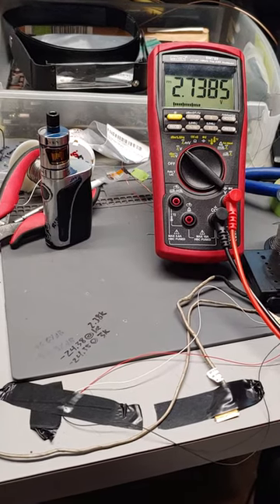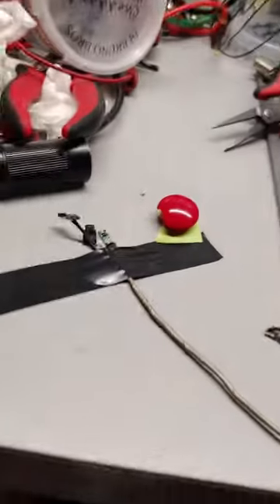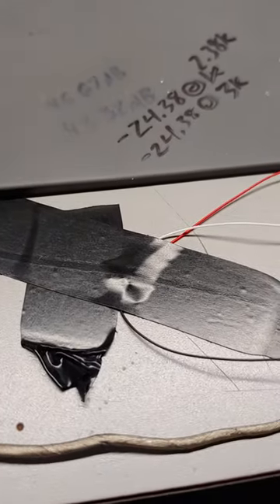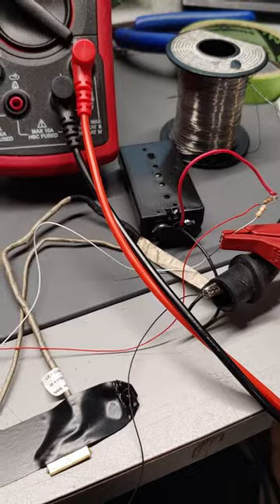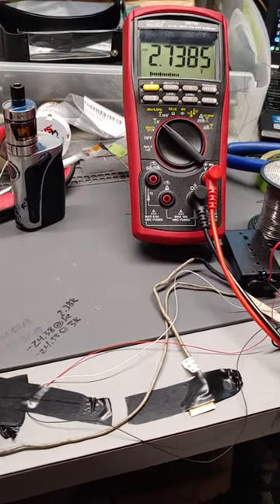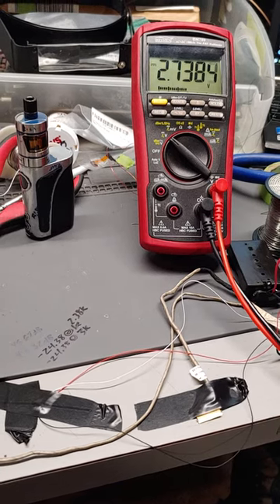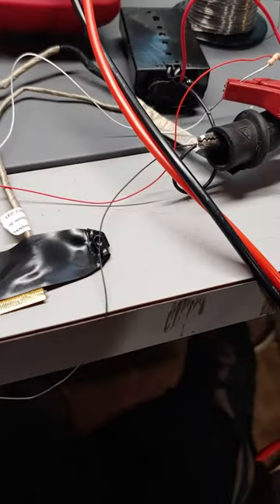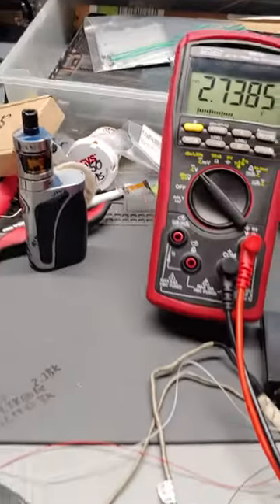x250 hall switch pinout nonsense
I cut the hall effect sensor off of an x250 camera board then somehow lost the notes about which pin was which! It appears the x230 uses the same switch so I used it to determine the pinout of the x250 hall sensor. For those that care:

pin 1 - output

pin 4 - gnd

pin 5 - 3.3v

This is work toward wrapping up an x350 mod I started about 16 months ago!